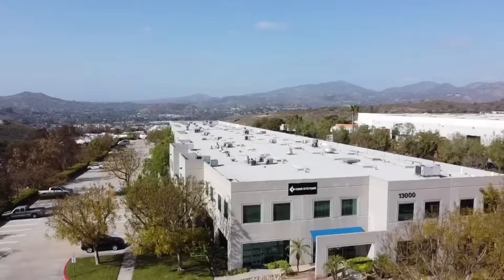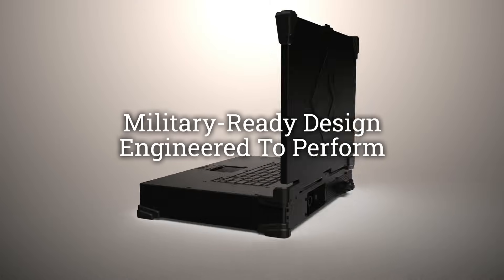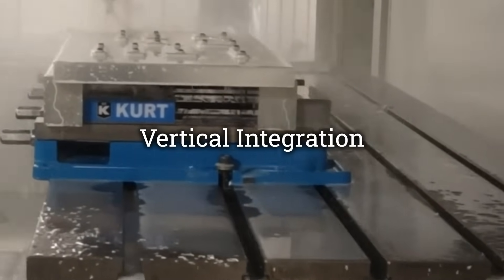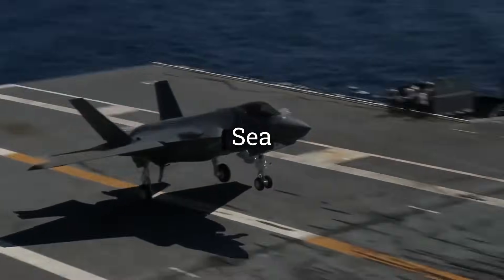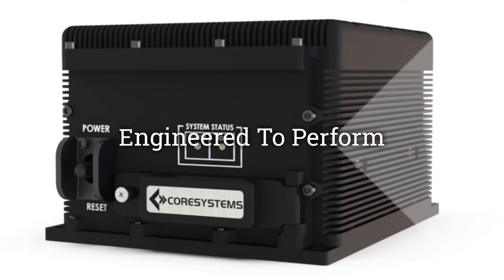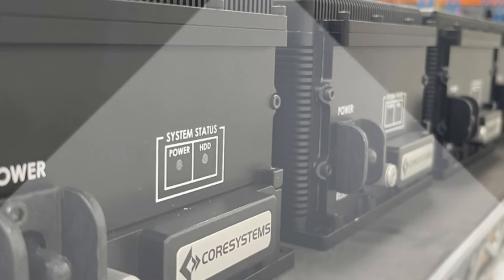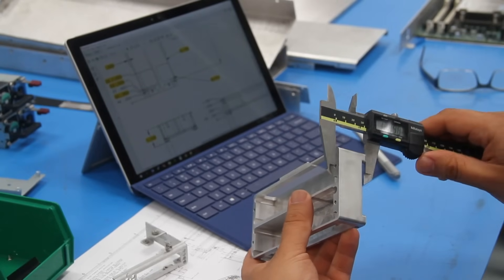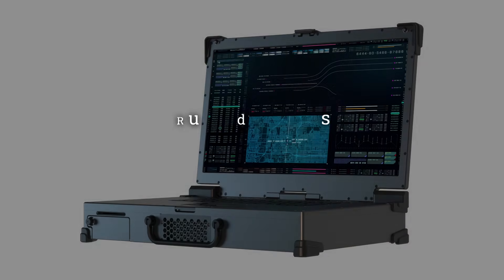Core Systems - Capabilities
Learn how Core Systems delivers cutting-edge solutions to sectors like aerospace, transportation, military, and security intelligence by designing ruggedized computing technology tailored for the toughest environments. Whether you need built-to-order hardware or field-proven technology, Core Systems is at the forefront of reliable and durable computing for extreme conditions.

From AI advancements to rugged HPE servers, discover how Core Systems’ solutions are enabling advanced applications in military AI, transportation control systems, and defense technologies. Watch now to see how our customized solutions and expertise are helping organizations tackle today’s most demanding challenges.